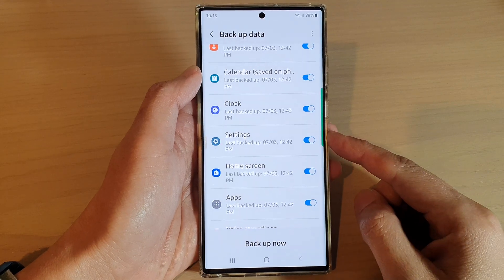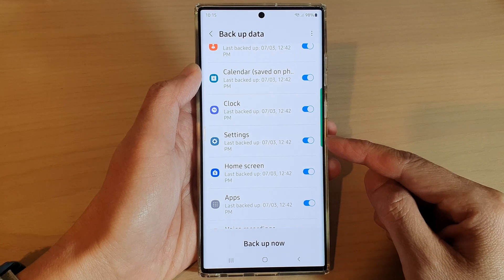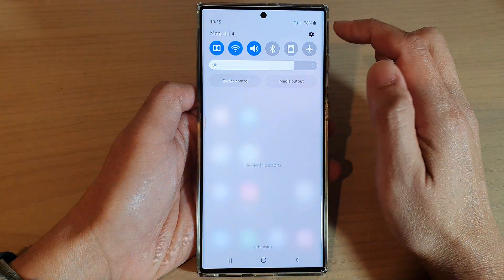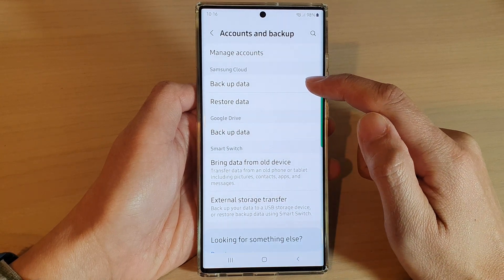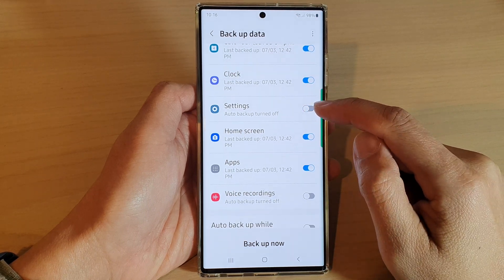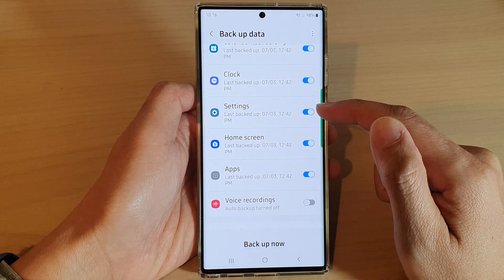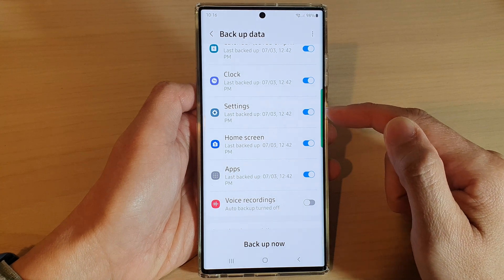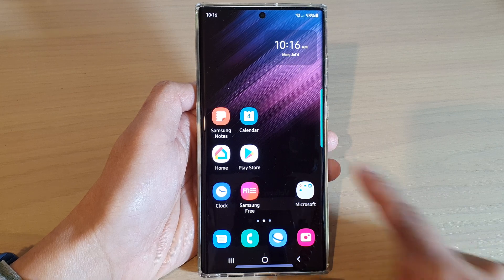Galaxy S22/S22+/Ultra: How to Enable/Disable Auto-Backup Phone Settings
Learn how you can enable or disable auto-backup phone settings on the Samsung Galaxy S22 / S22+ / S22 Ultra.